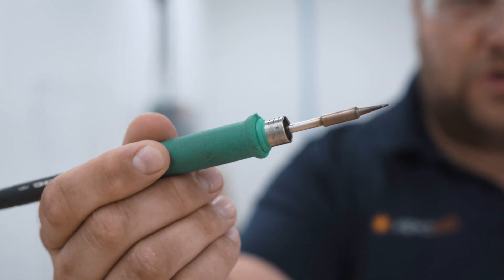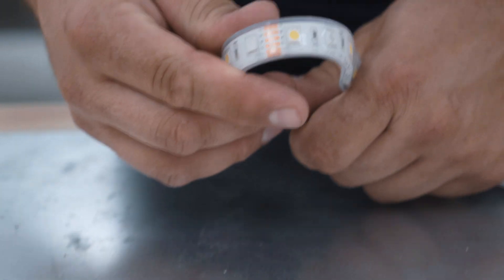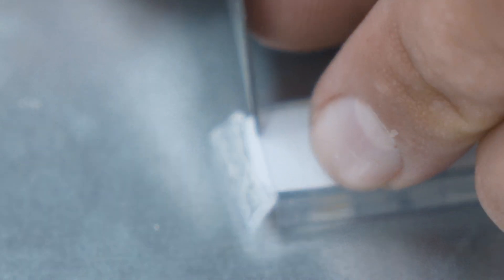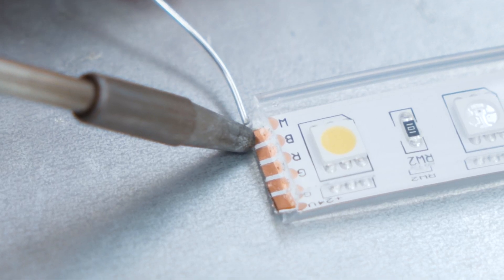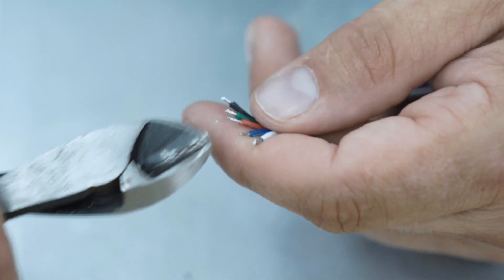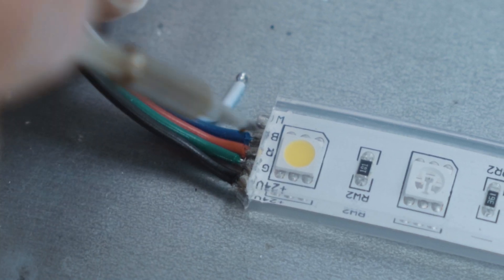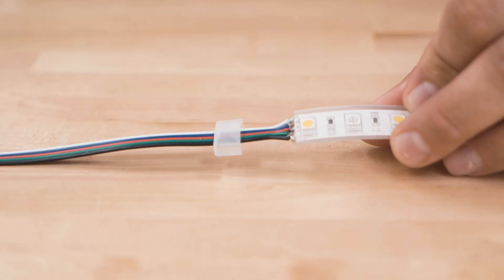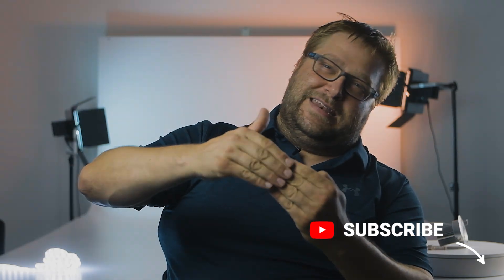How to Solder a Waterproof LED Strip Light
In this video Marty shows you how to properly solder a waterproof LED strip light. This technique can be used for all types of strip lighting.